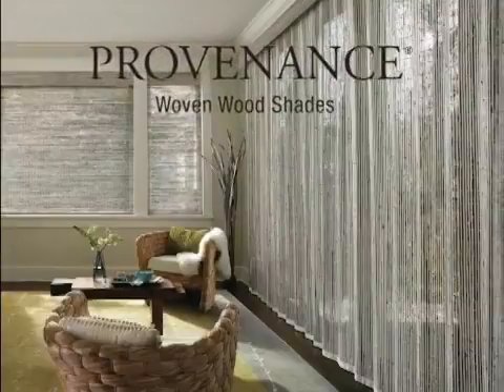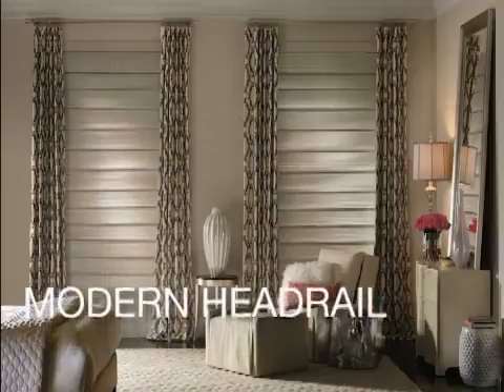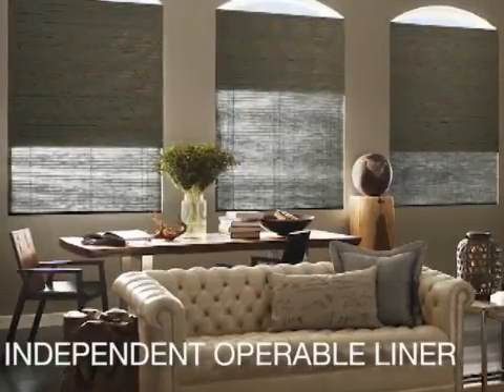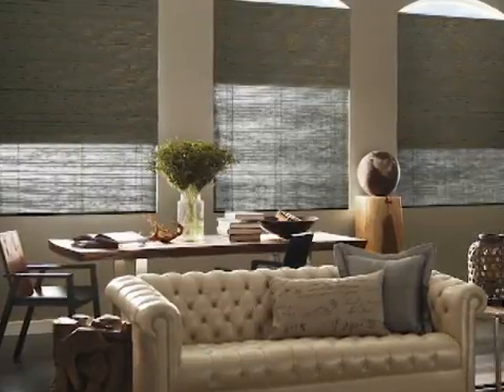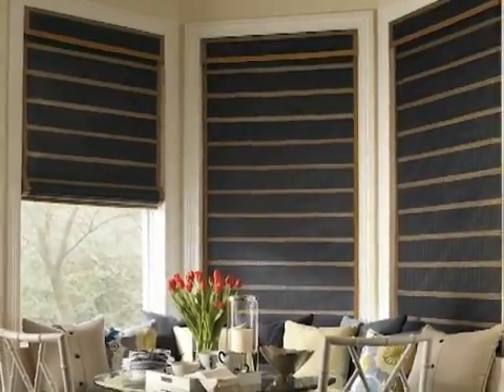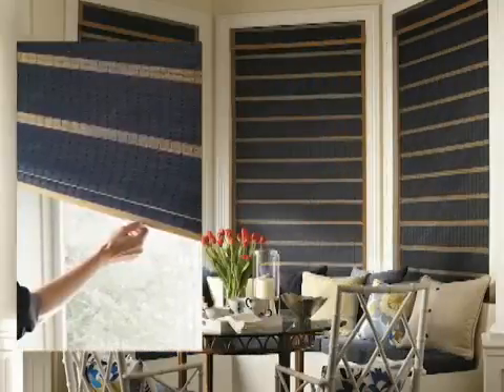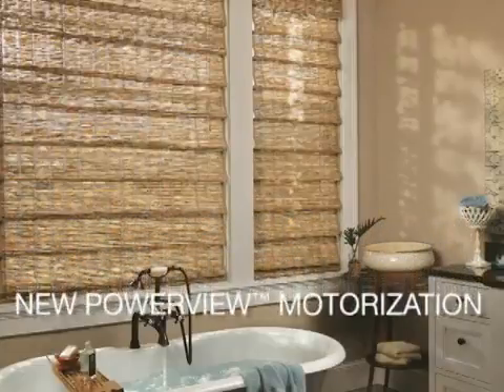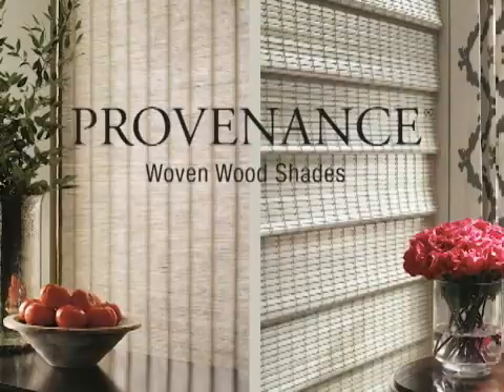Provenance® | Cadillac Window Fashions | Hunter Douglas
Hand-woven from versatile, light-filtering reeds, grasses and woods, our Provenance® Woven Wood Shades come in five styles and transform sunlight into captivating design statements.